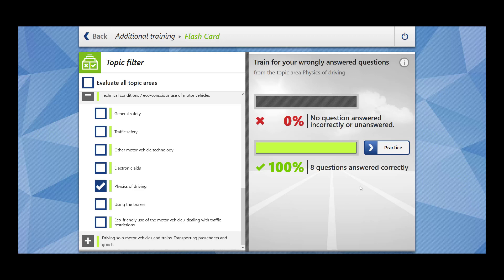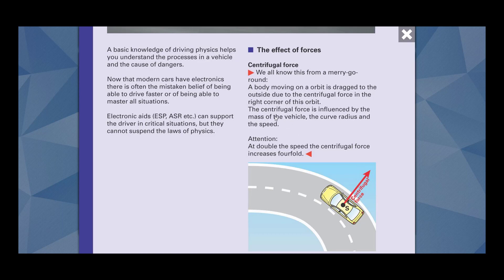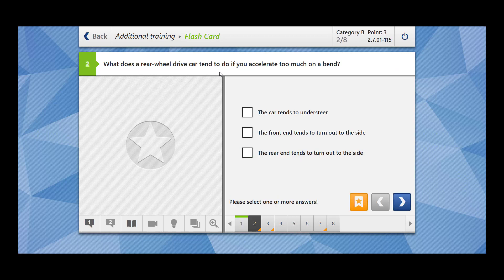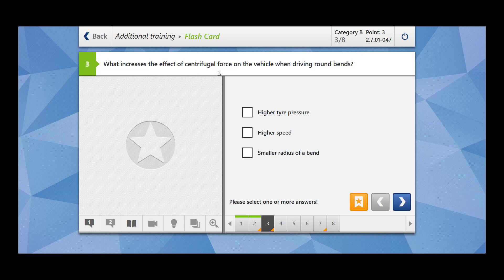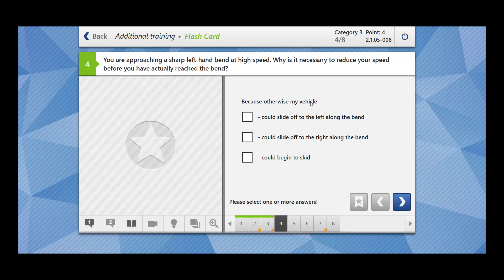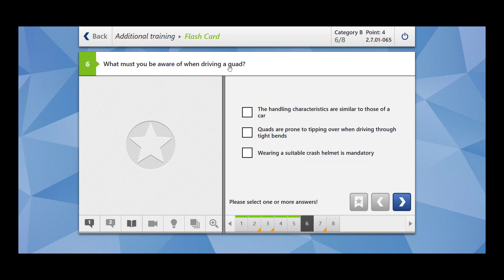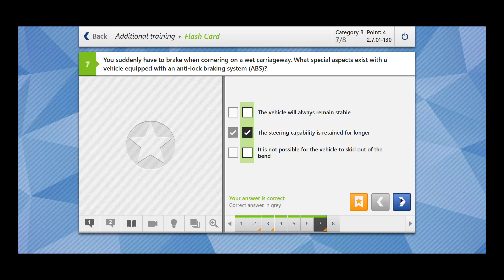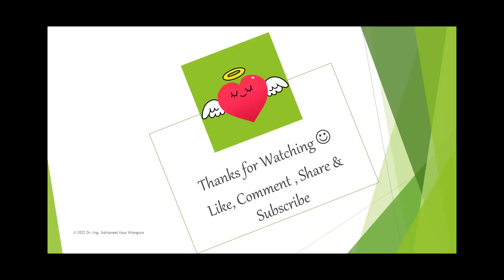Physics of driving | How to get Driving License in Germany |German Driving Exam Tips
# Physics of driving